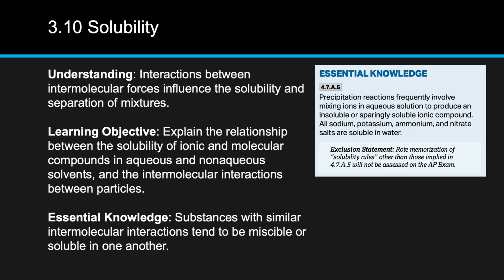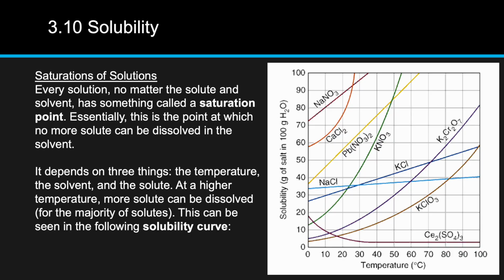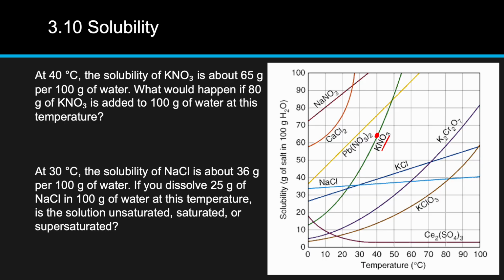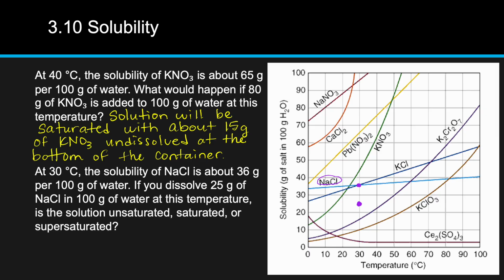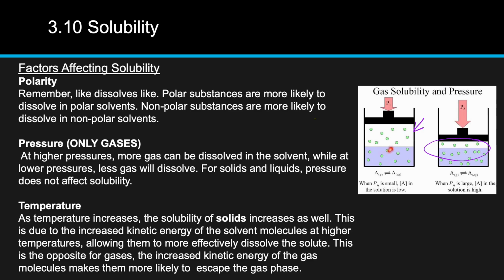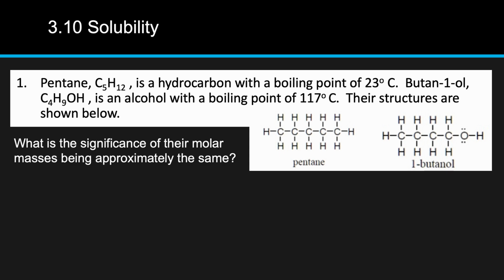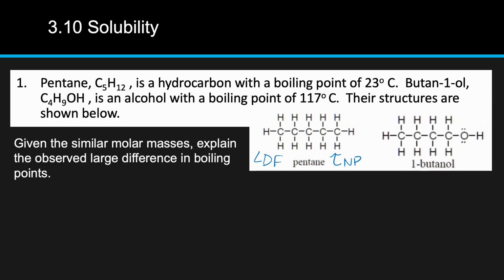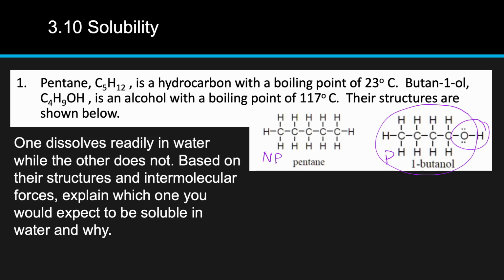AP Chemistry Unit 3.10 Lesson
In this lesson, we explore how and why substances dissolve. Solubility depends on the interactions between particles — polar and ionic solutes usually dissolve in polar solvents like water, while nonpolar solutes dissolve in nonpolar solvents, following the rule “like dissolves like.” We’ll also see how factors like temperature, pressure, concentration, and surface area affect solubility, and how saturation points define when no more solute can dissolve. By the end, you’ll understand not just whether substances dissolve, but the molecular forces that explain why.